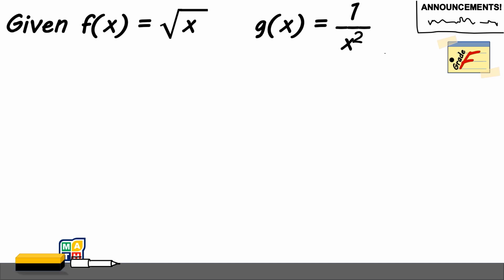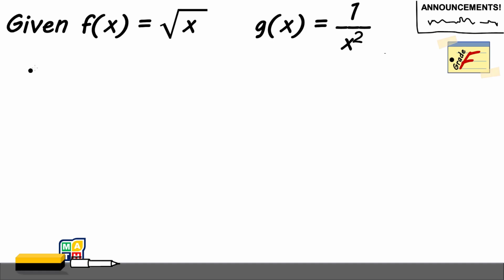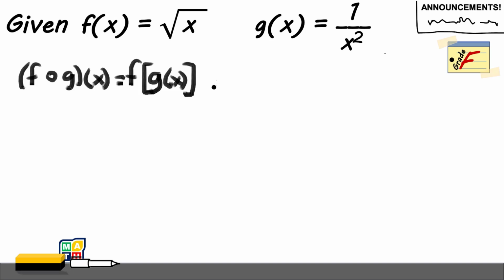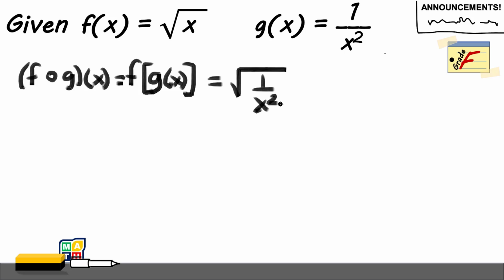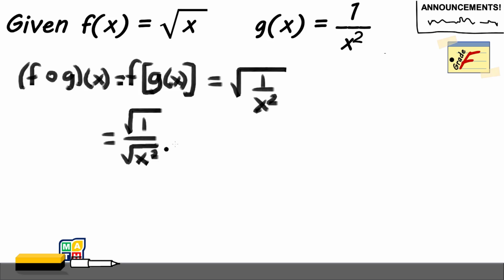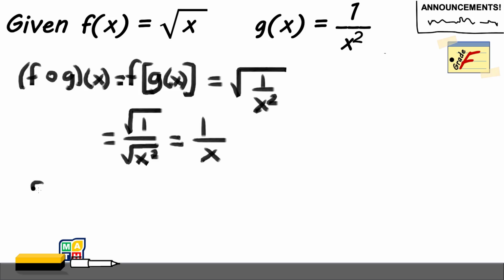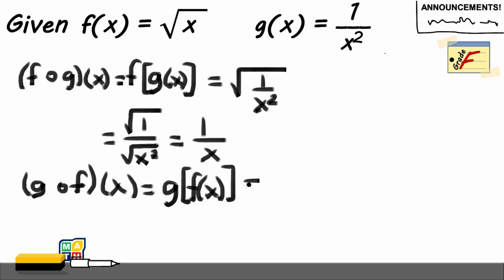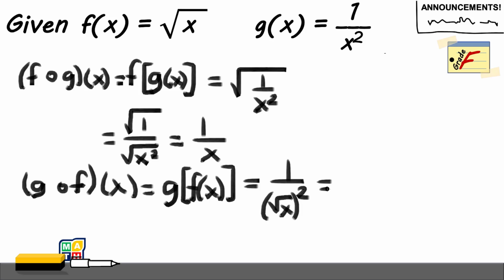Composite Functions_8 GradeF: Functions: Discussion 24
This video discusses how to solve composite functions.

Credits to
1. MS PowerPoint for video production.
2. Camtasia 2019 for video editing.